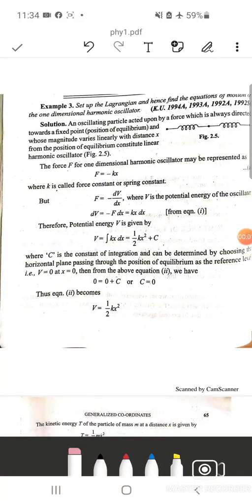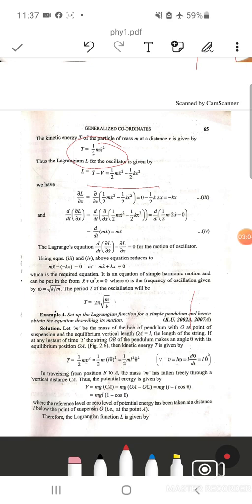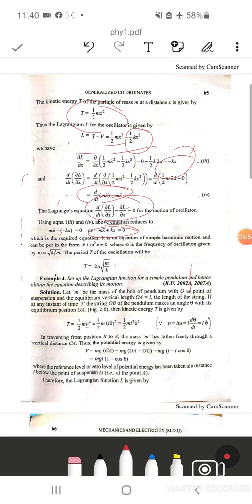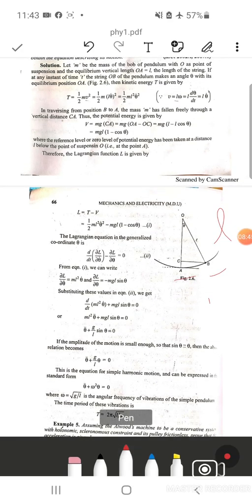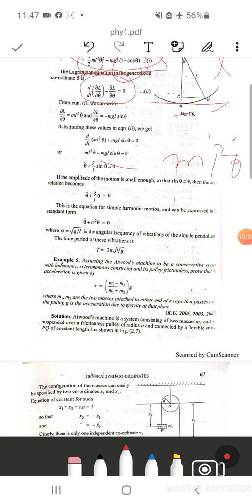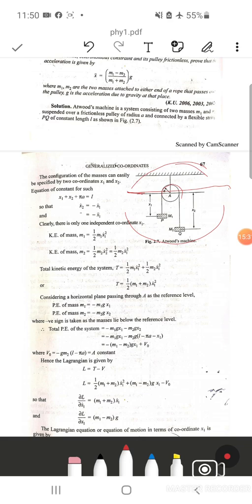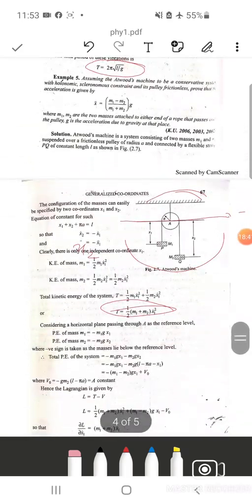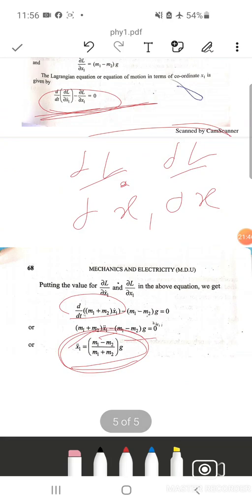Lagrange's equation of one dimensional harmonic oscillator